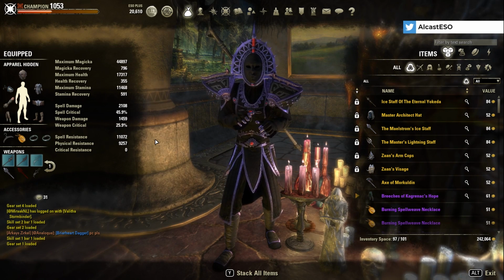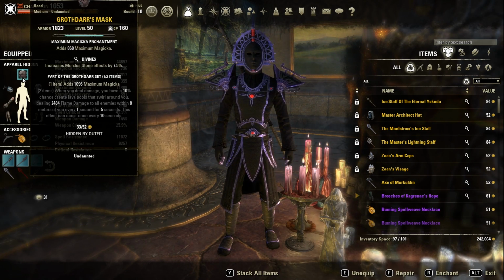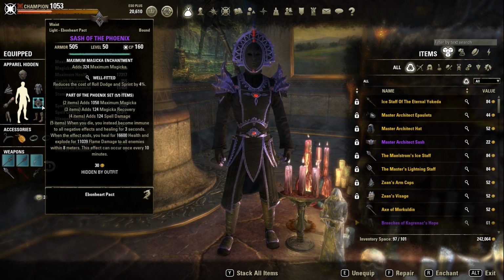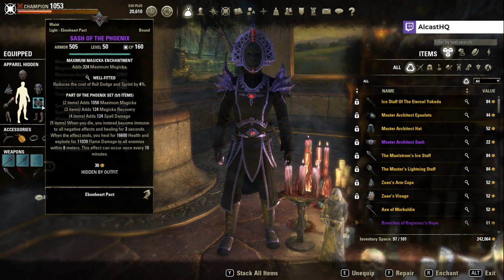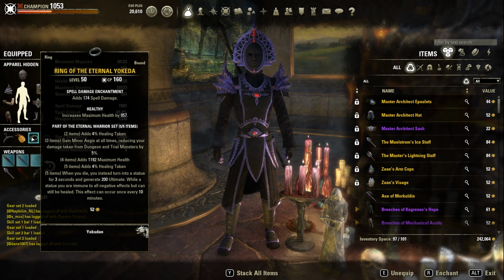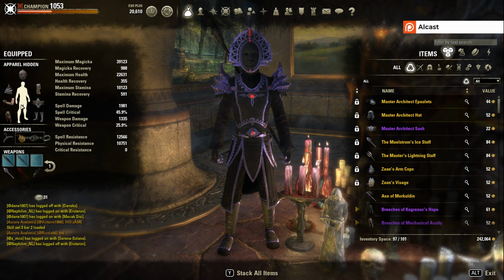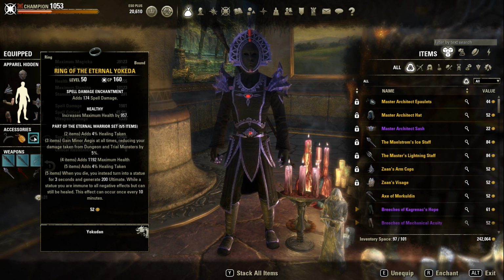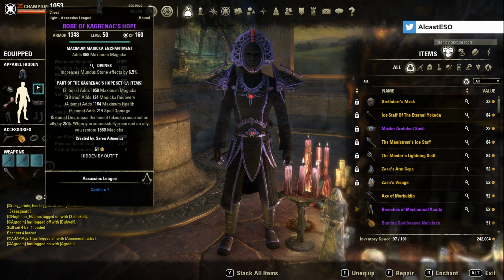Useful sets for the new Dungeons! Dragon Bones DLC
Useful sets for the new Dungeons! Dragon Bones DLC. Talking about sets like Phoenix, Yokeda, Kagrenac.